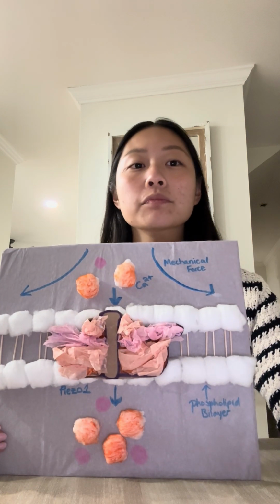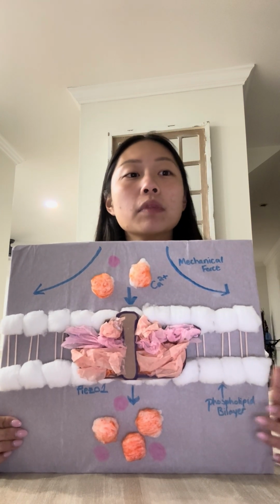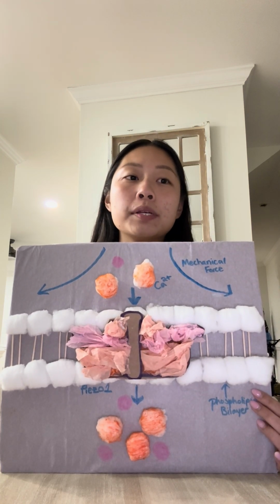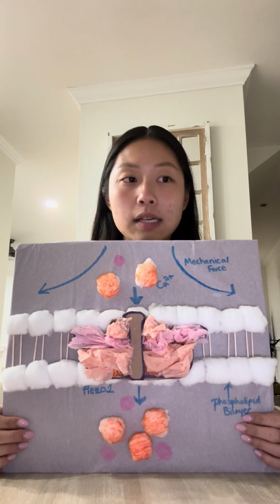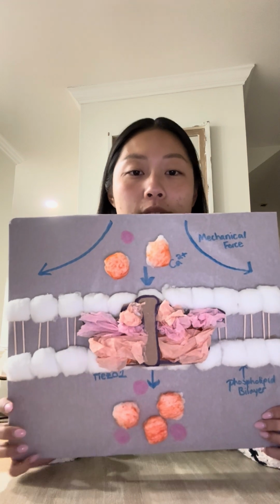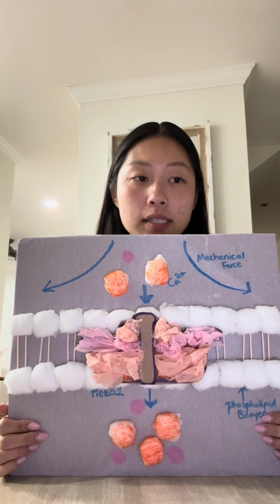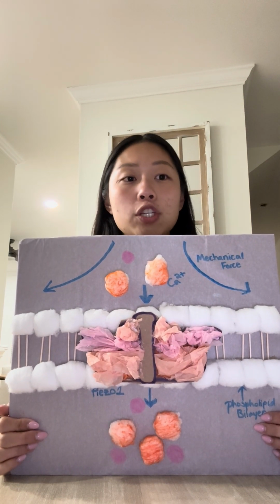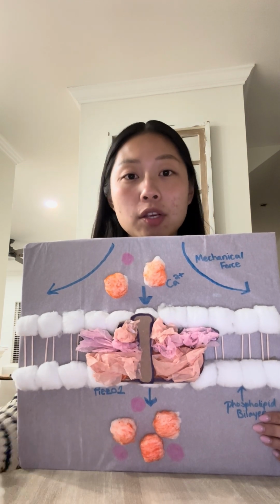BIOC 108 Protein Project Part 2: Piezo1